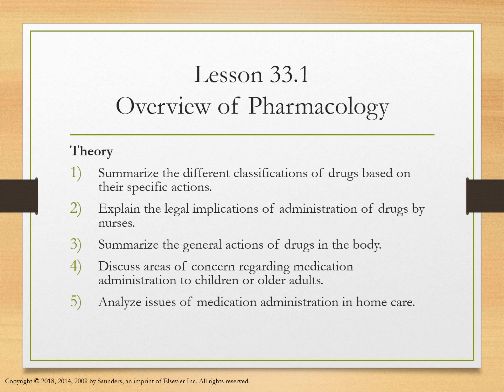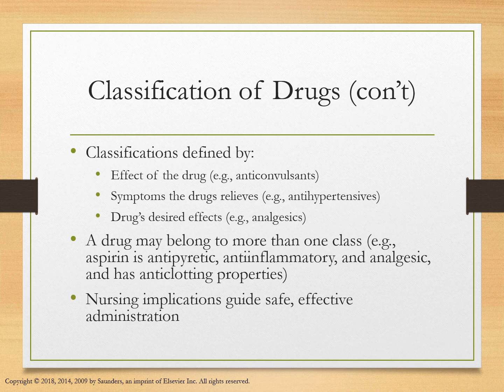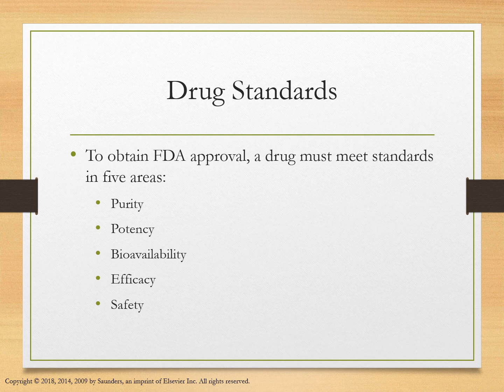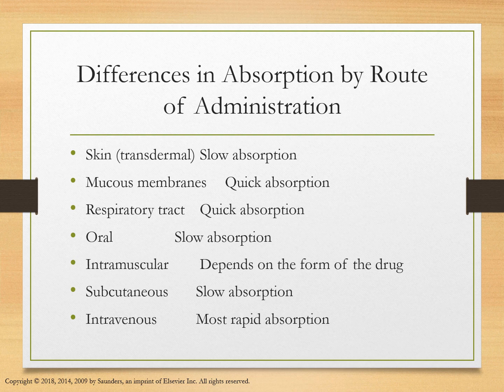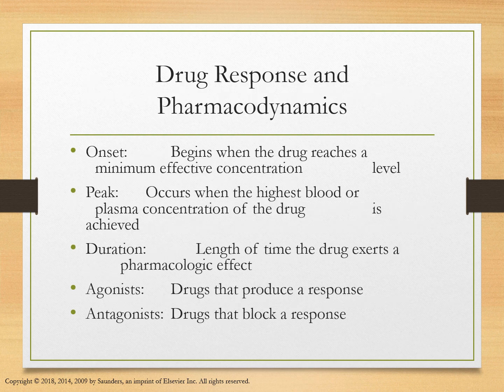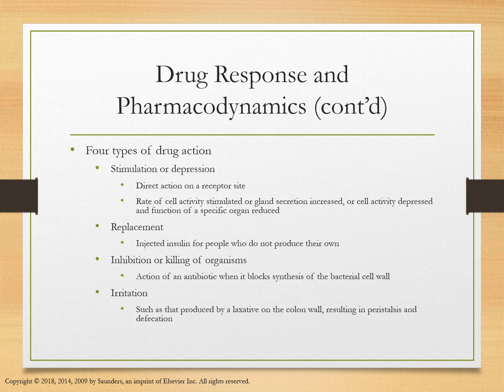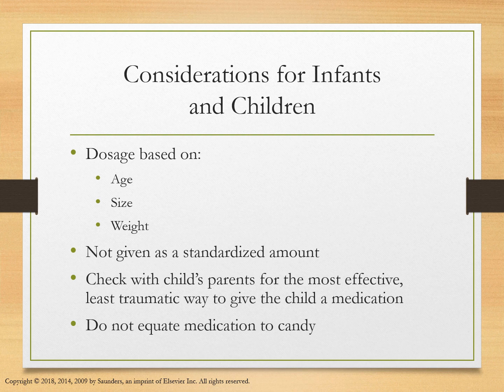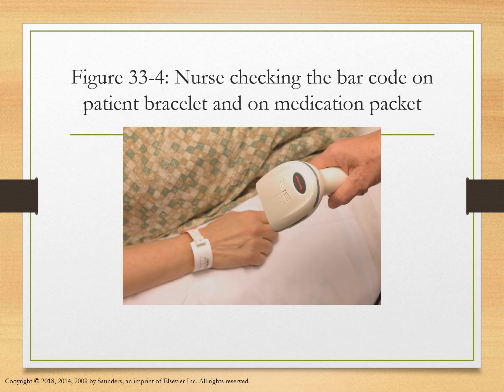Ch 33 Recorded PowerPoint Presentation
PNR104 Chapter 33 Voice Over PowerPoint. Please take notes, I go over some very important key concepts.